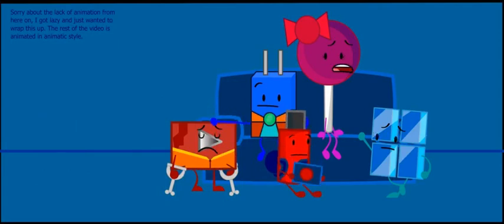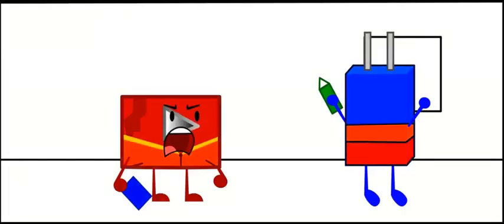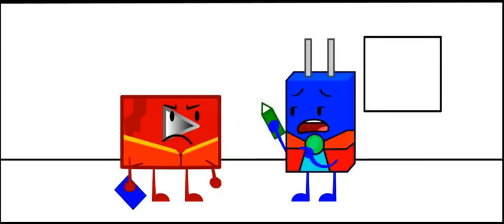(VERY OLD) Fame, Here We Come | Plug and Friends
(10/28/21) hey, this is a very old video with very outdated visuals and writing skills on my part, and in general represents an era of my channel im not really proud of. regardless the events of this video are somewhat important to the Restarting Systems/Objects lore so i decided to finally unprivate it after 3 years. enjoy it in all it's awfulness lmao